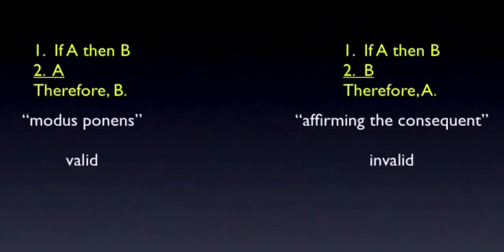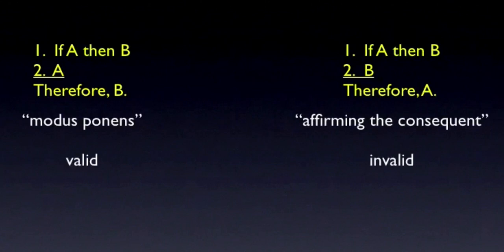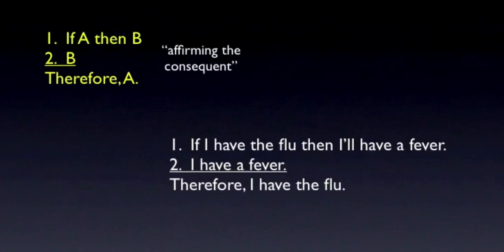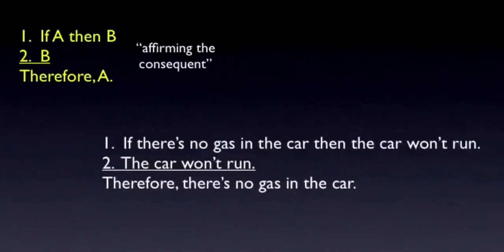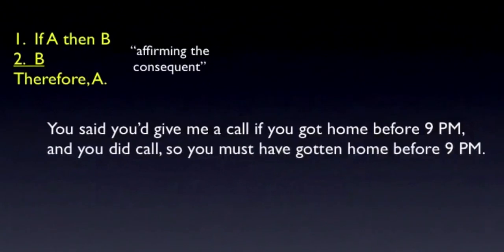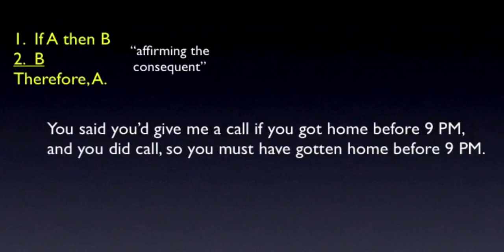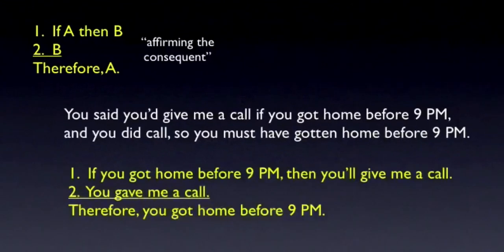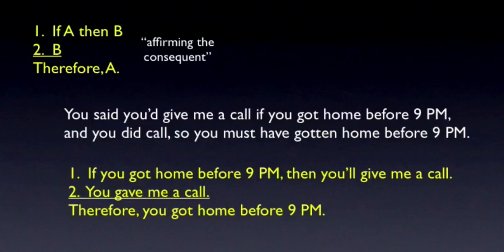Affirming the Consequent: A Formal Fallacy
This is a sample video from a video tutorial course titled "Common Valid and Invalid Argument Forms", which you can preview at the link above.

List of Tutorials in the Course

Part 1: Argument Forms Using Disjunctions (A or B)
1.1 Valid forms using "OR"
1.2 Invalid forms using "OR"

Part 2: Argument Forms Using Conditionals (If A then B)
2.1 Modus ponens
2.2 Modus tollens
2.3 Hypothetical syllogism
2.4 Affirming the consequent
2.5 Denying the antecedent

Part 3: Argument Forms Using Generalizations
3.1 Valid and invalid forms using "All"
3.2 Valid and invalid forms using "Some"